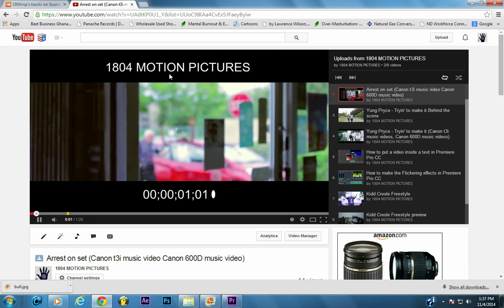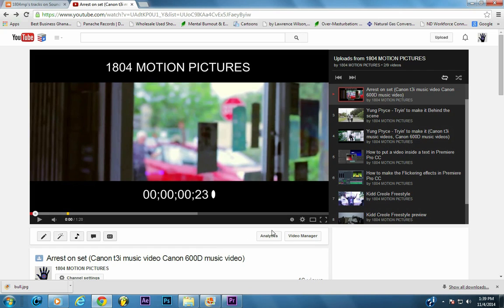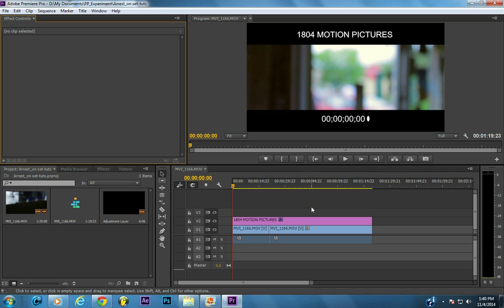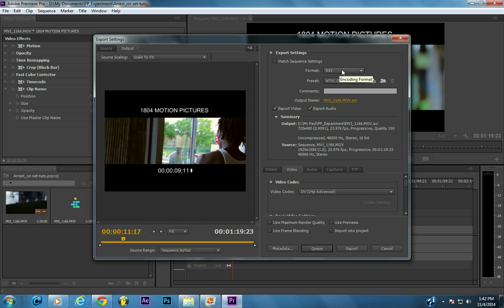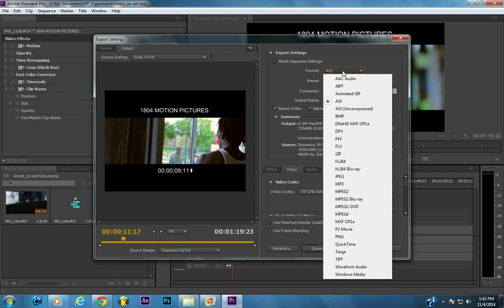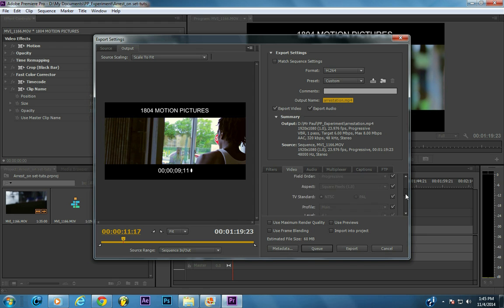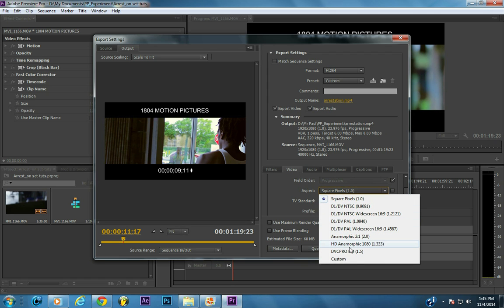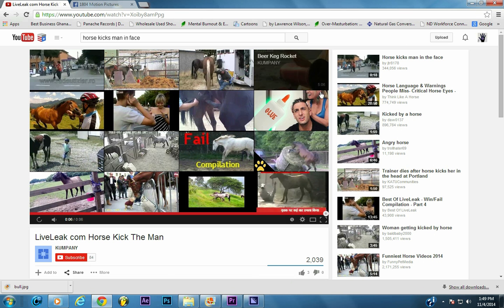Premiere pro cc settings to export music videos on YouTube H.264.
How to Export music videos on YouTube, there different ways to do so this is one of them.